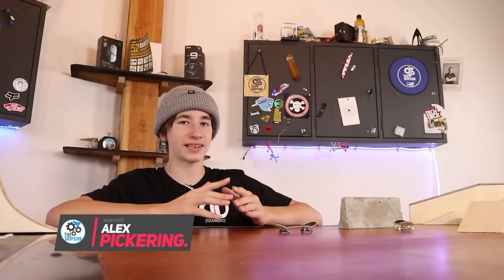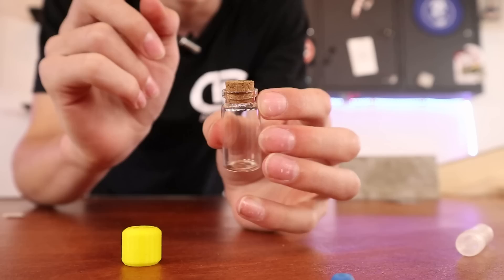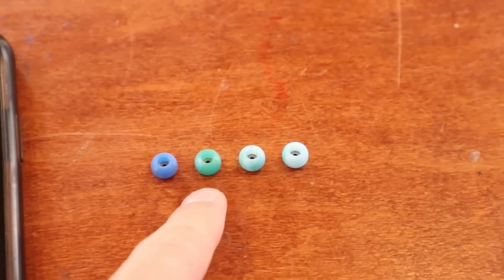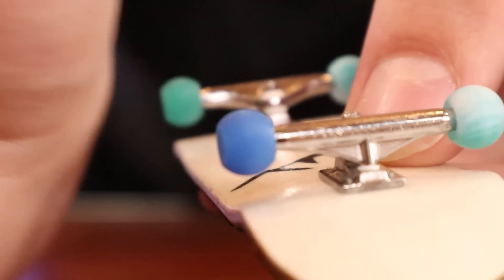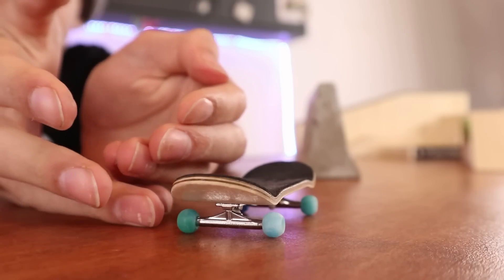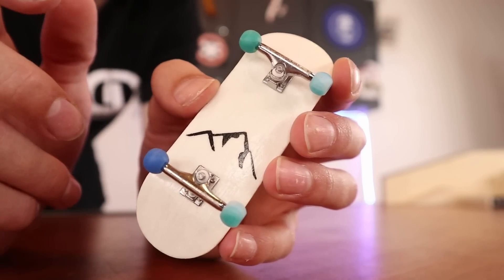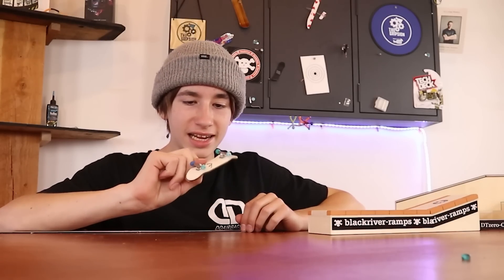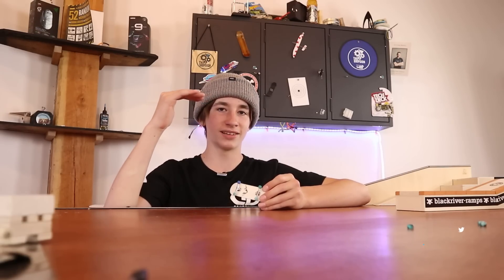Are Teak Tuning Globe Wheels Any Good!!?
[ Follow TheGripsion ]